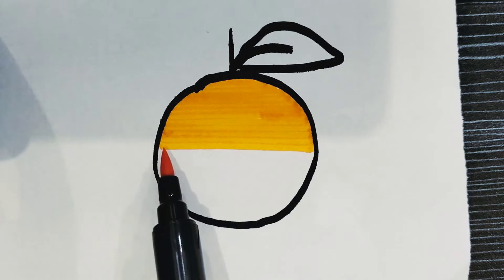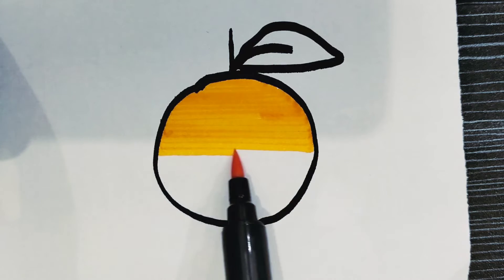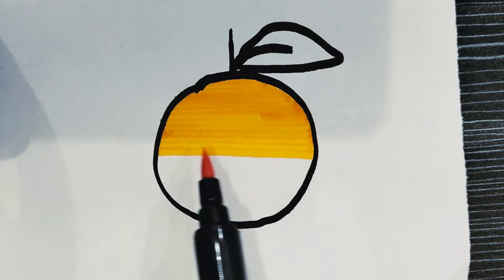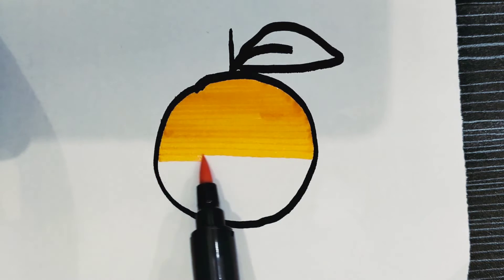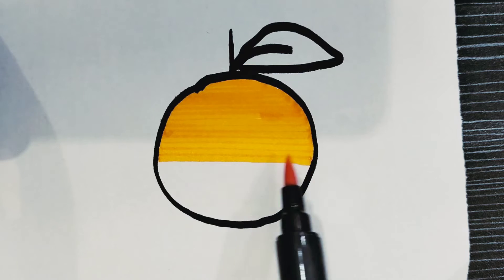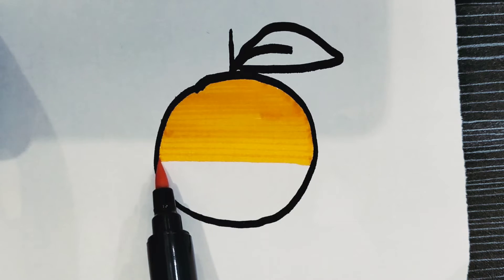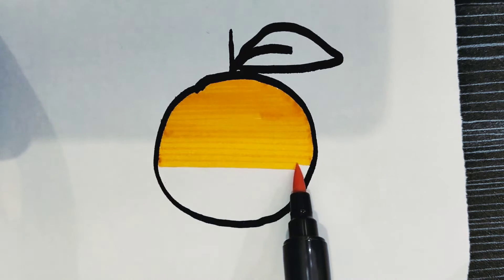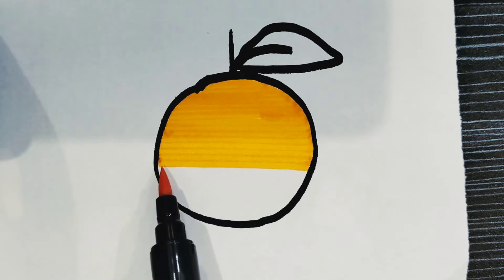oddly relaxing and satisfying art||trending#easy orange#step _by- step.